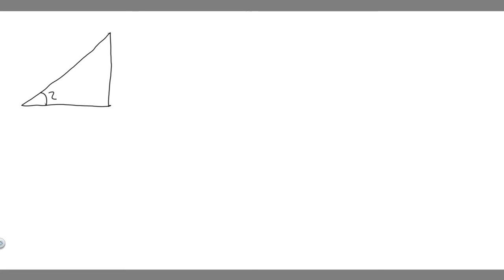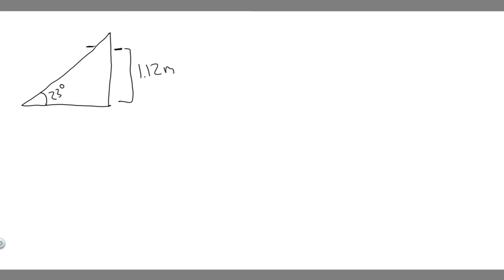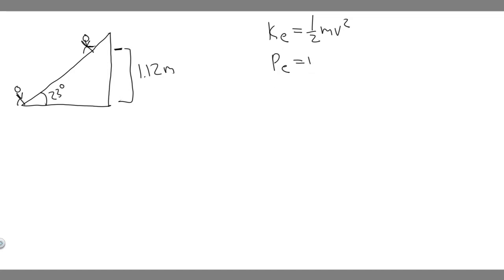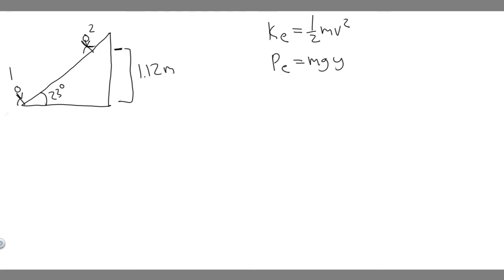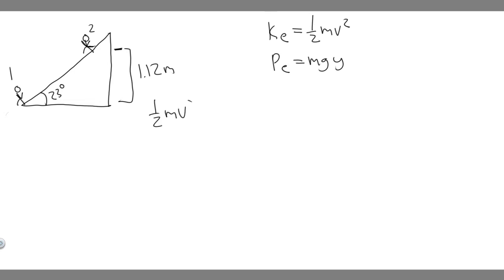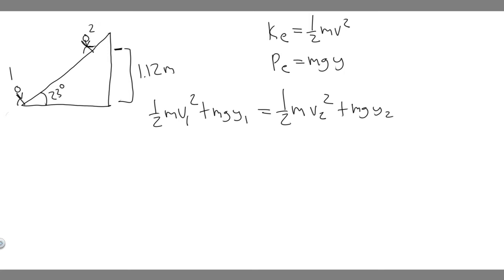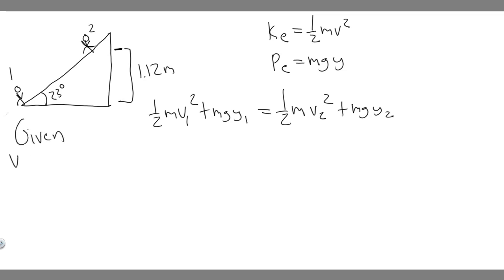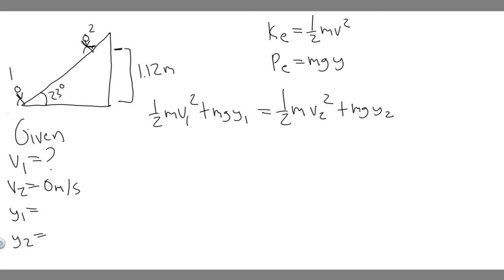A sled is initially given a shove up a frictionless 23 incline. It reaches a maximum vertical height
A sled is initially given a shove up a frictionless 23 incline. It reaches a maximum vertical height 1.12m higher than where it started. What was its initial speed? .